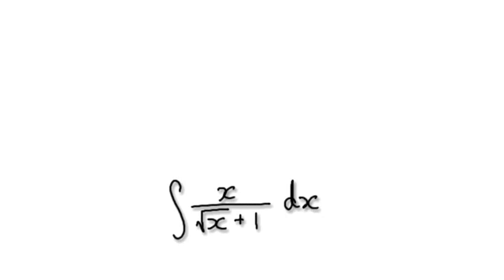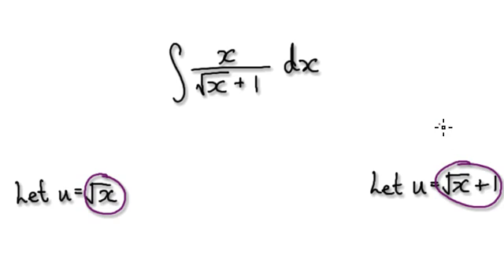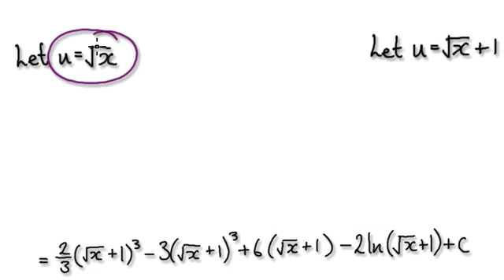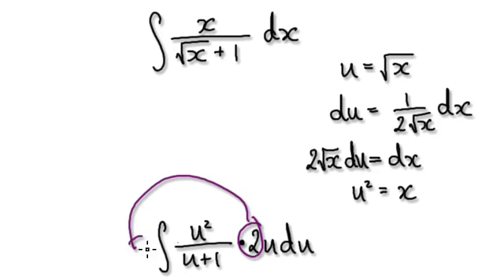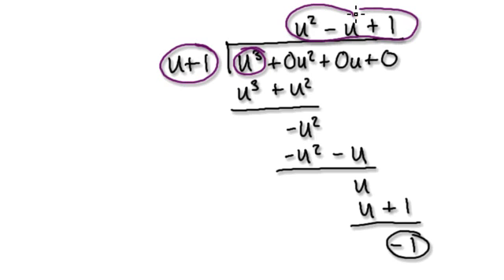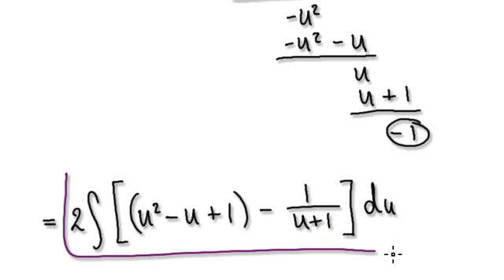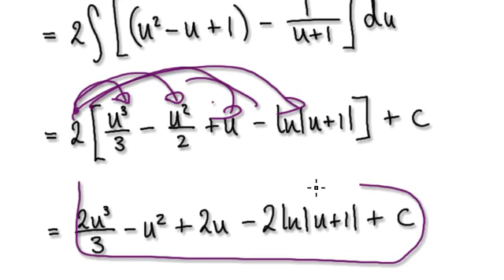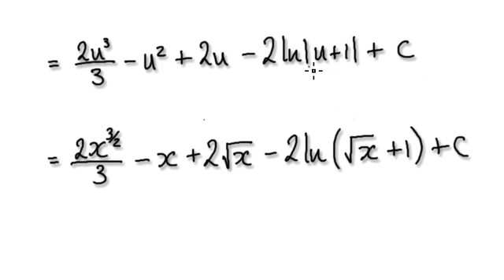Video 1924 - Integration by substitution - x/(sqrt(x)+1) - Practice 2/2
Integration by substitution - x/(sqrt(x)+1)